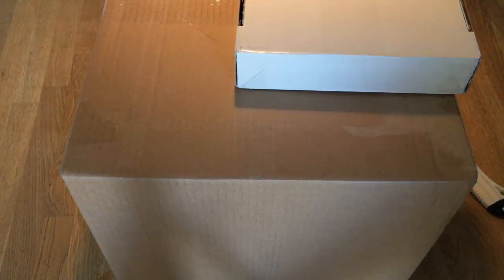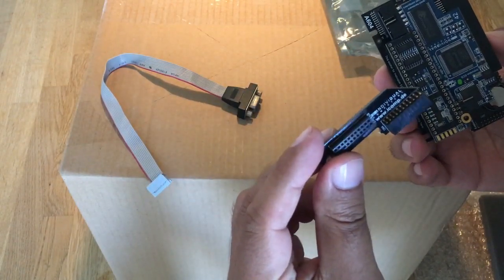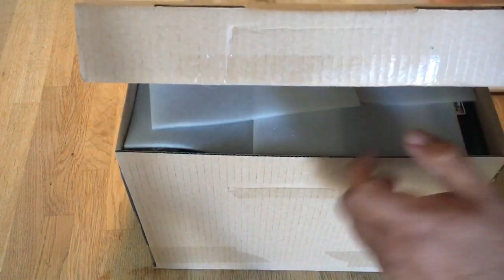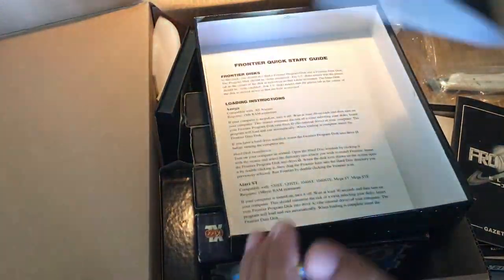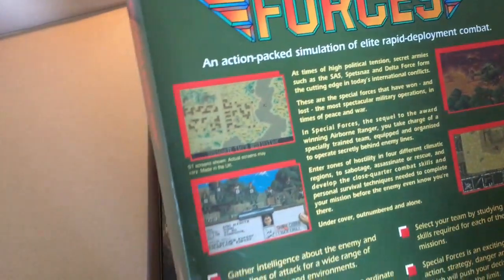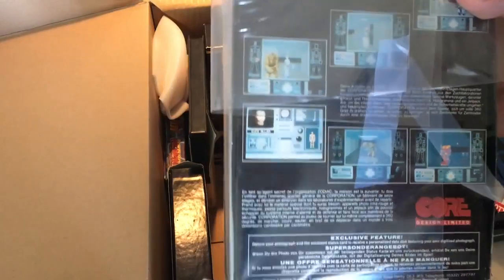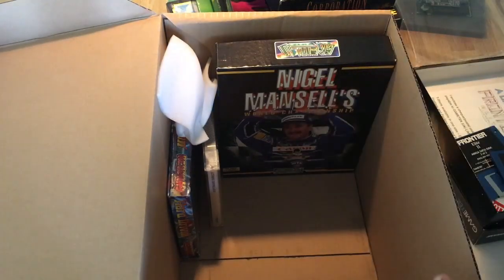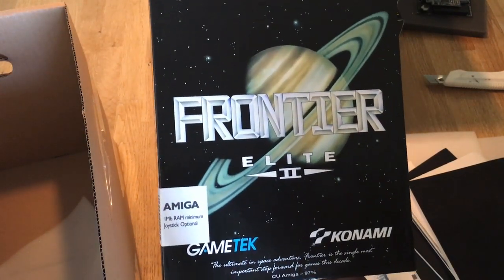Indivision A604 1MB chip ram - ECS Scandoubler flicker fixer and Commodore Amiga games unboxing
Unboxing some Commodore hard and software :-)